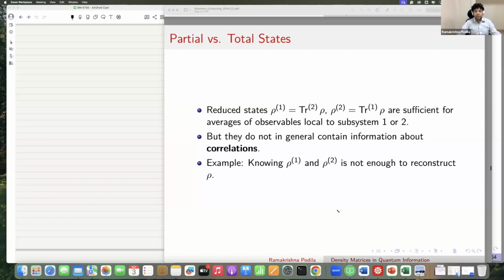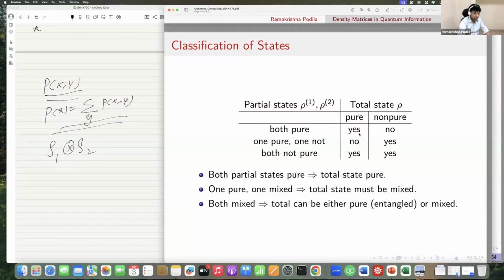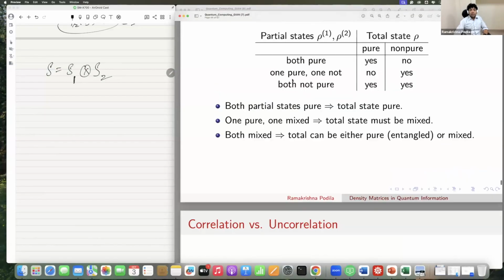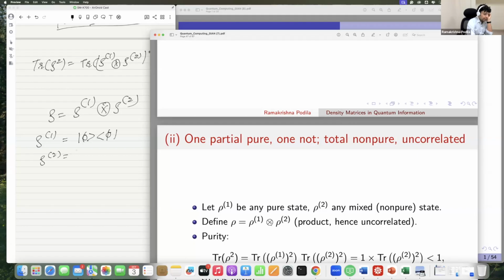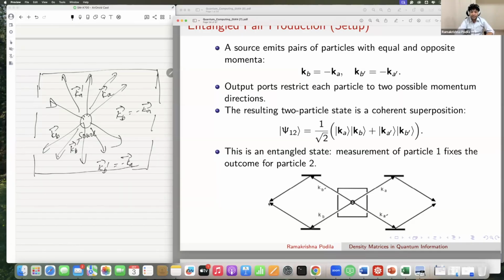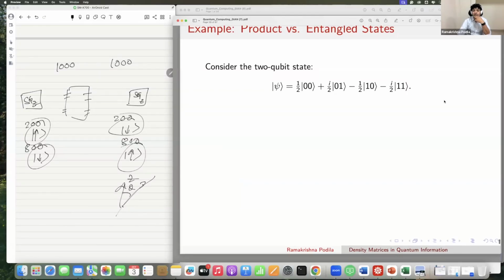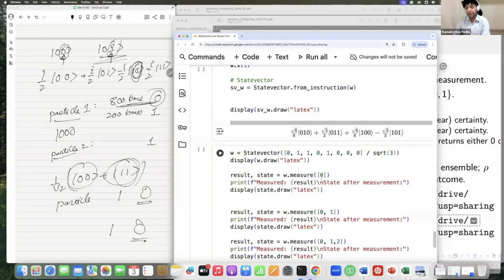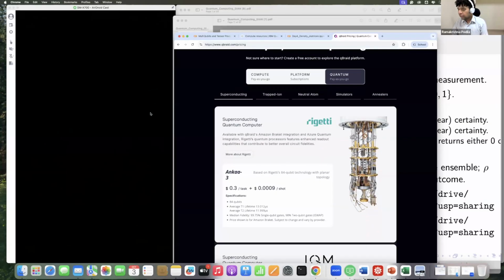10. L010 - Density Matrices III